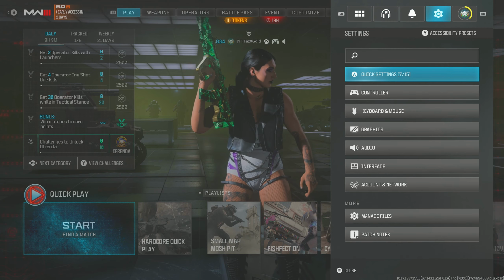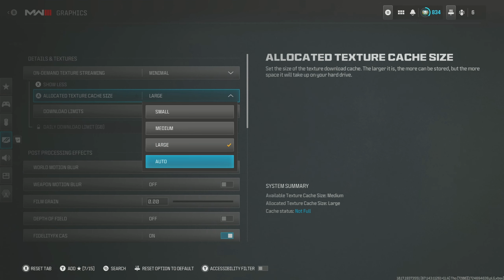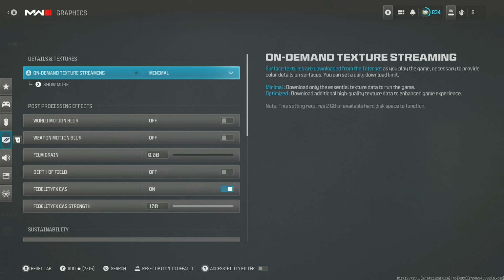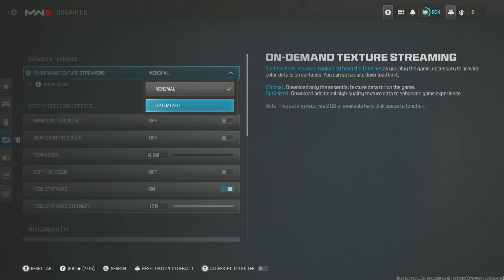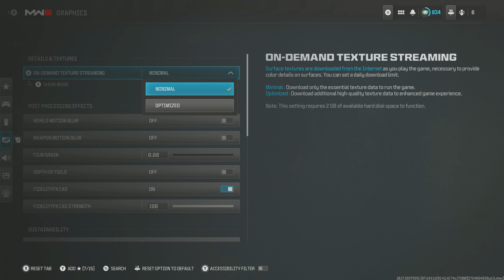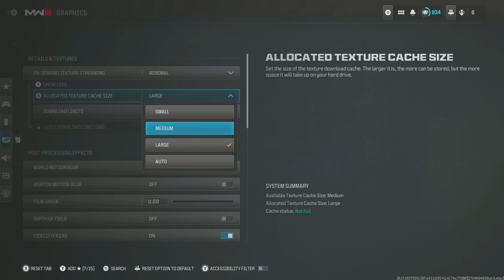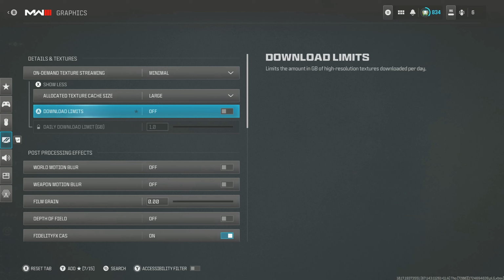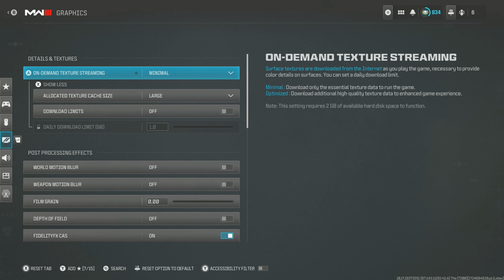BEST MW3 On Demand Texture Streaming Settings!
Hope u enjoyed today's video sharing my best mw3 on demand texture streaming settings after the most recent call of duty update for mw3 season 5 reloaded! After the change to on demand texture streaming in mw3 I tell you the best mw3 settings for on demand texture streaming to improve fps and have less input delay in mw3!

0:00 mw3 on demand texture streaming